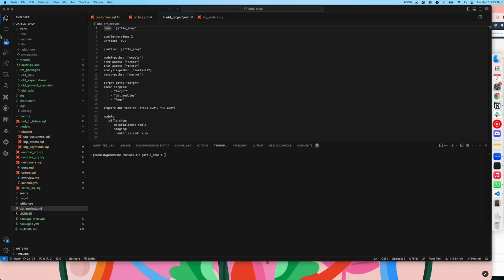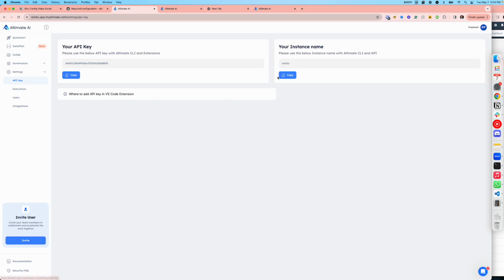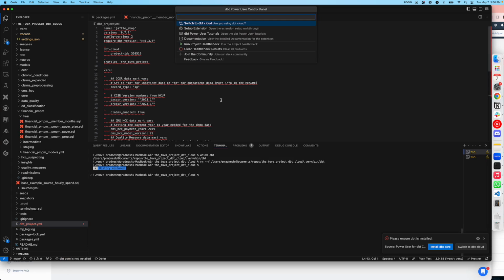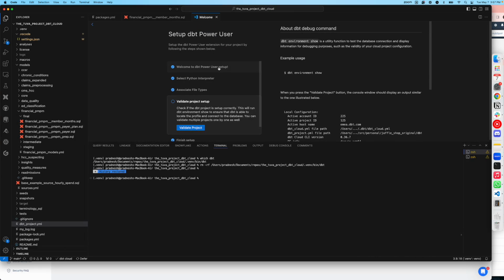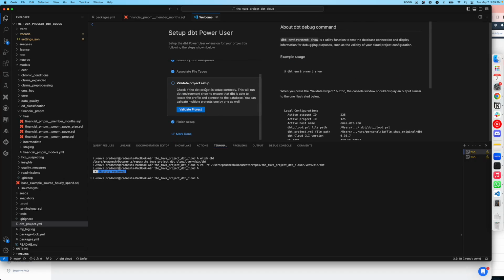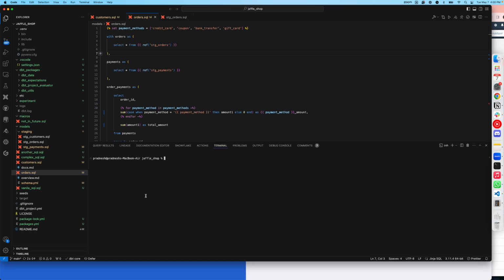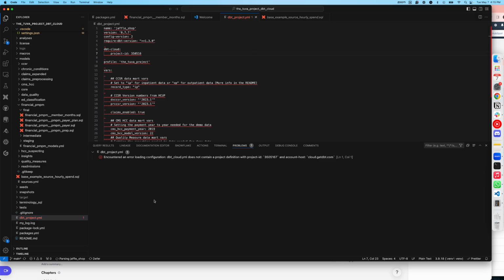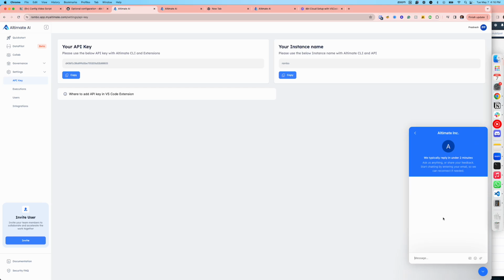Use dbt Cloud in VSCode with the Power User Extension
This video show steps to enable development for dbt Cloud projects in VSCode with the help of Power User extension.